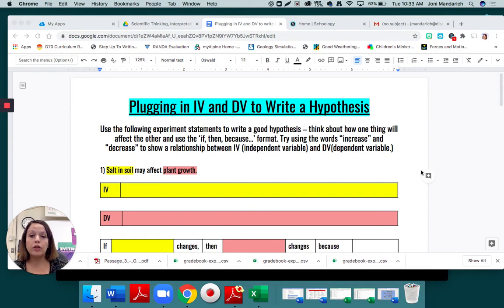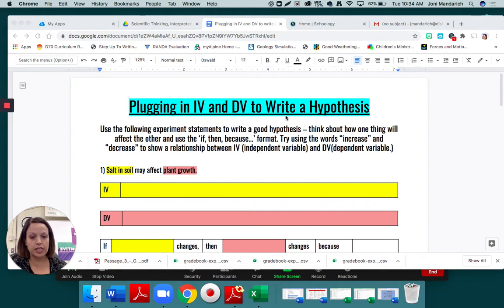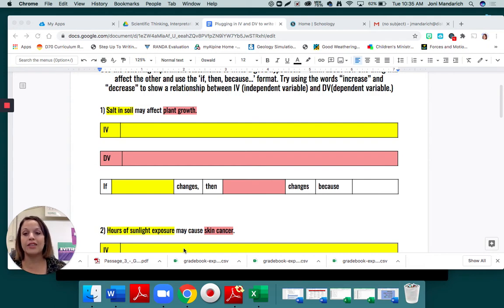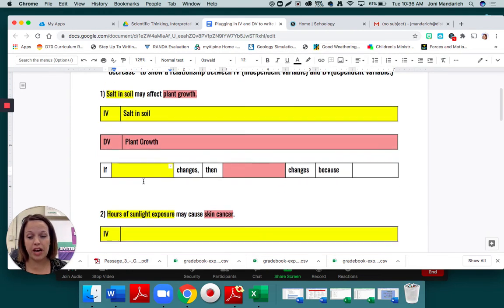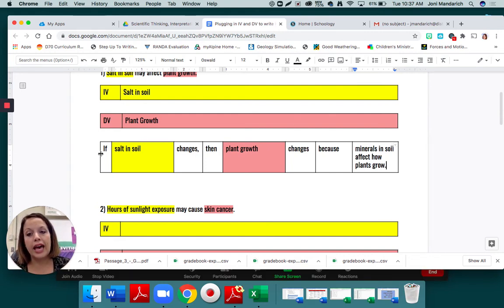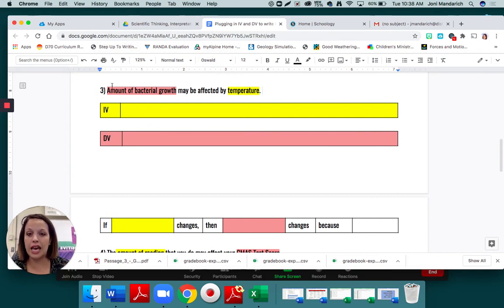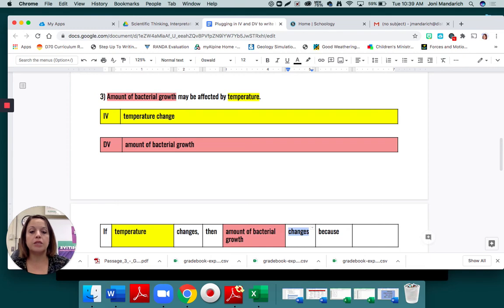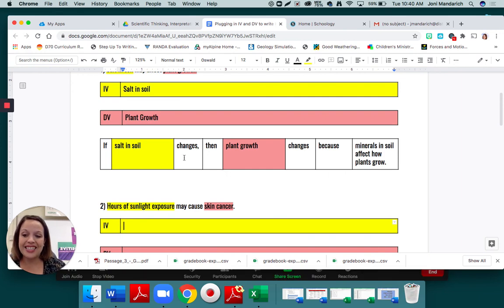Plugging in IV and DV to form a hypothesis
Watch this video with your Plugging in IV and DV worksheet :)